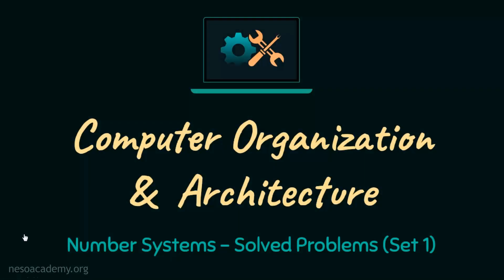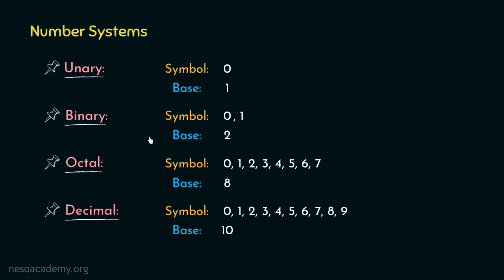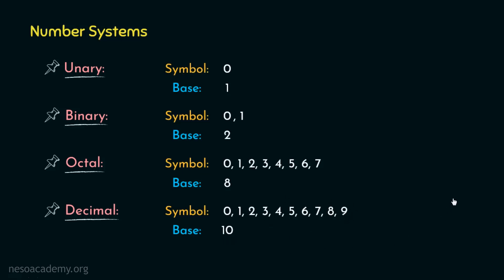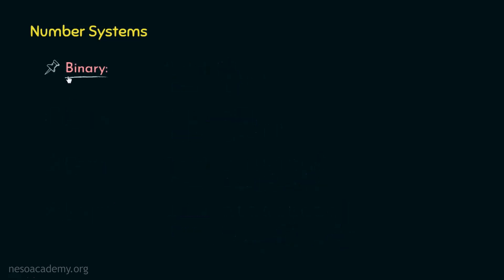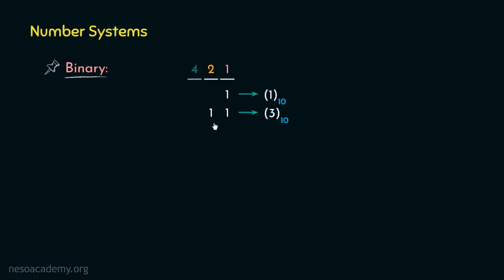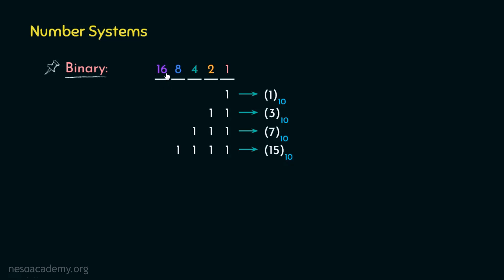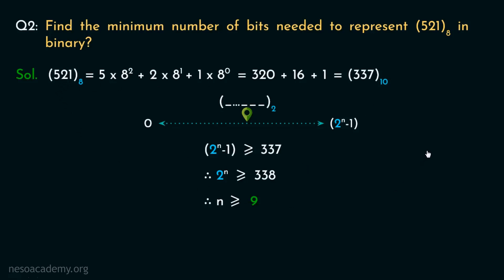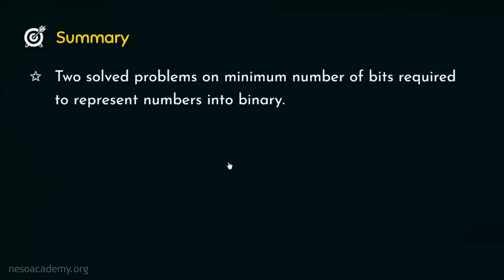Number System – Solved Problems (Set 1)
COA: Number System – Solved Problems (Set 1)
Topics discussed:
1. Understanding the range of values that can be represented by any n-digit number of any base.
2. Finding out the minimum number of bits needed to convert a specific decimal number to binary.
3. Finding out the minimum number of bits needed to convert a specific octal number to binary.